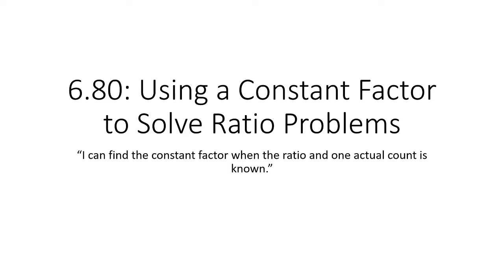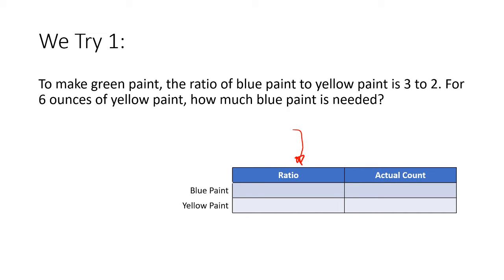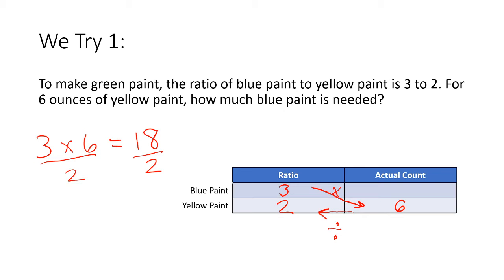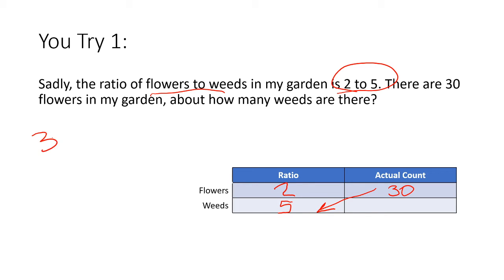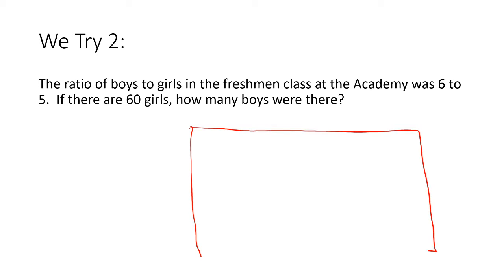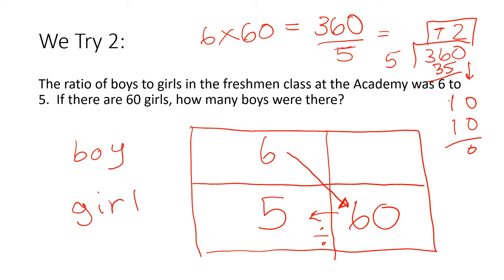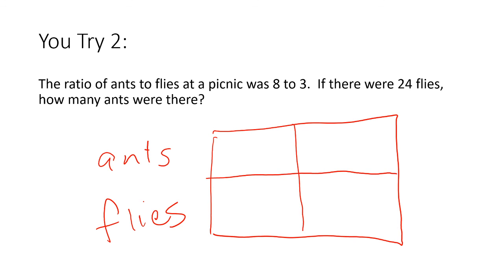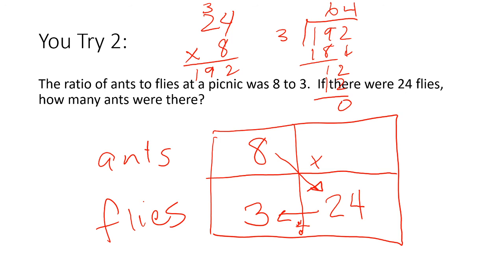L 6.80: Using a Constant Factor to Solve Ratio Problems